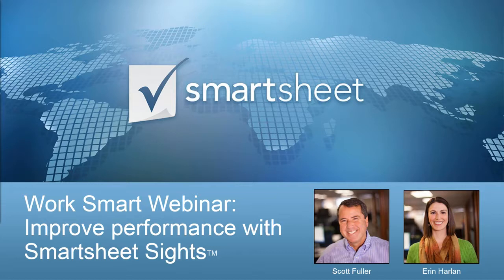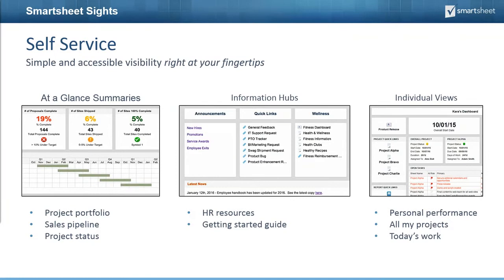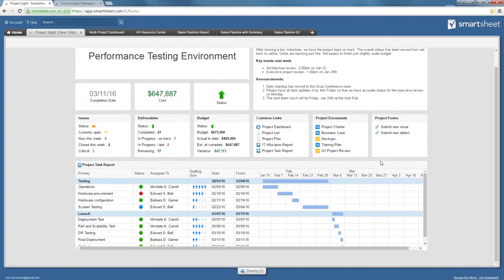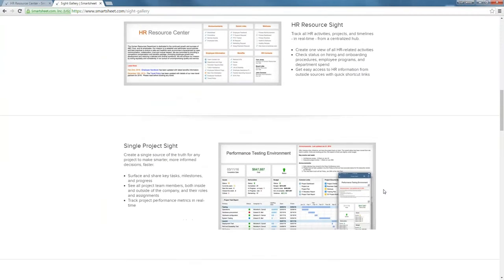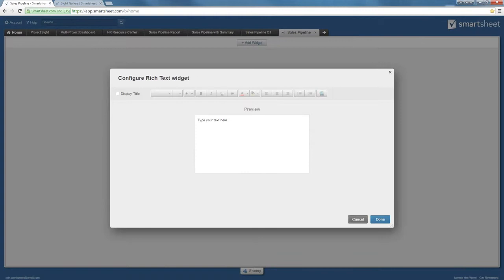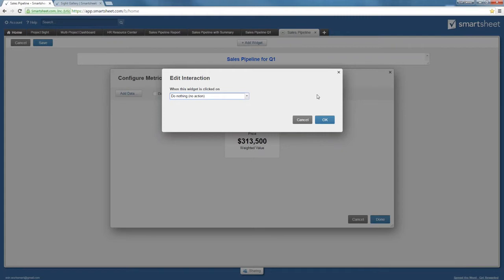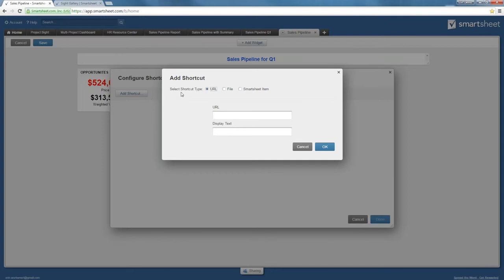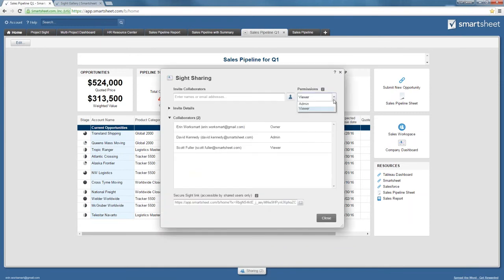Improve Performance with Smartsheet Sights (Smartsheet Malaysia)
Smartsheet. Work Better.
Manage and automate collaborative work
with a platform trusted by the
world’s most productive companies.

How these companies and organizations are able to work Smarter?
How to track team's work progress effectively and maximize performance and results?

Is there a new way to simplify and streamline your existing business operations and processes other than Google Doc or Microsoft Office Doc and any other Business Suites?